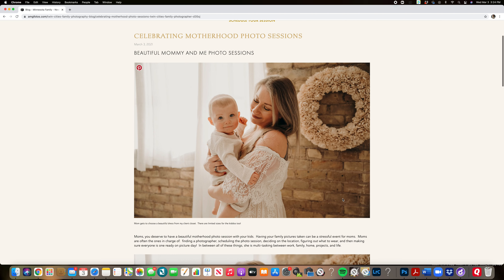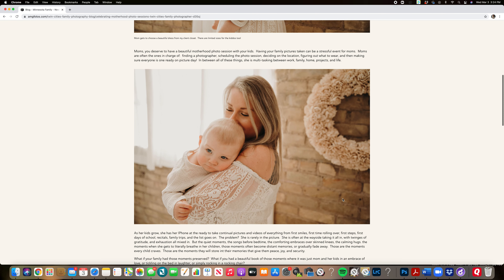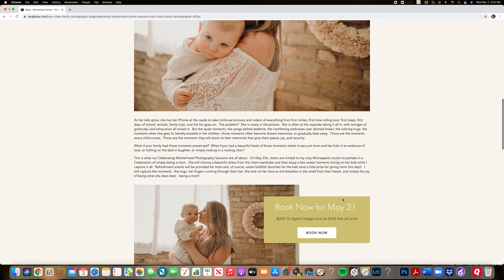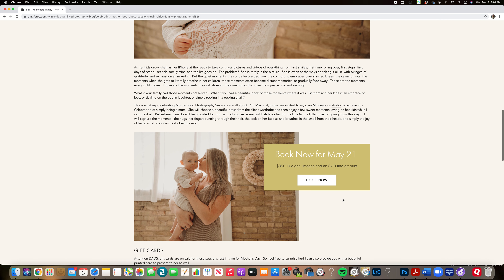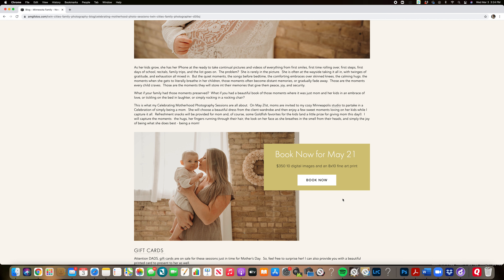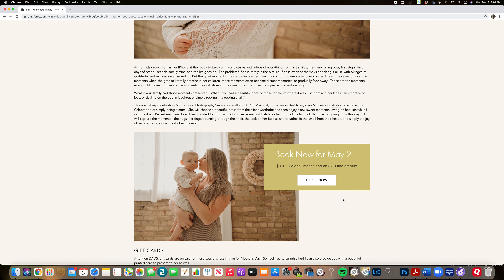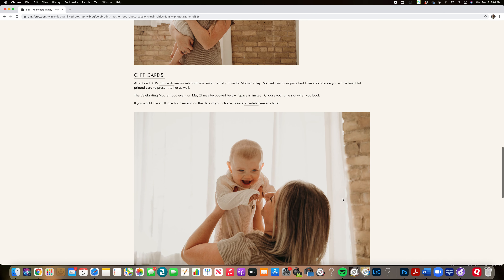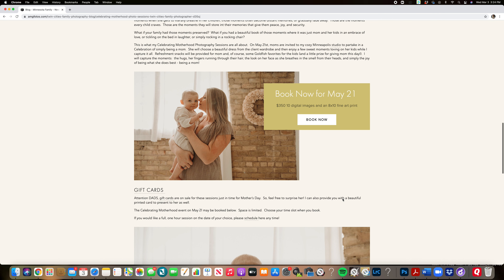Celebrating Motherhood Sessions Screencast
On May 21st, AMG Photography  is hosting a Celebrating Motherhood Photography Session at her Minneapolis Studio.  Moms will be able to put on a beautiful dress and tune out the rest of the world while they enjoy a moment with their kiddos.  I will capture every details.  Selections from the client wardrobe will be available and refreshments will be be provided.